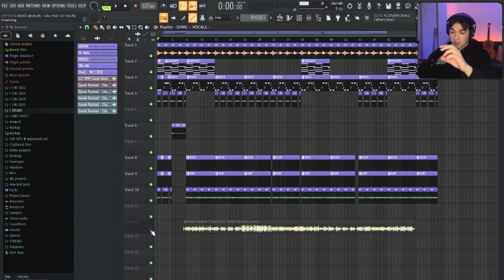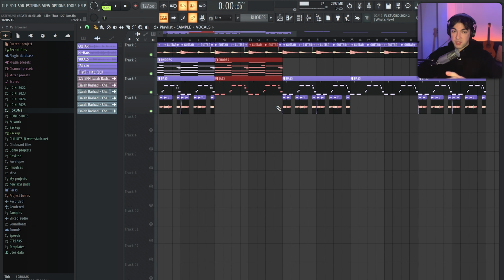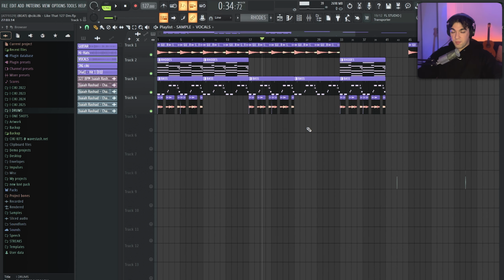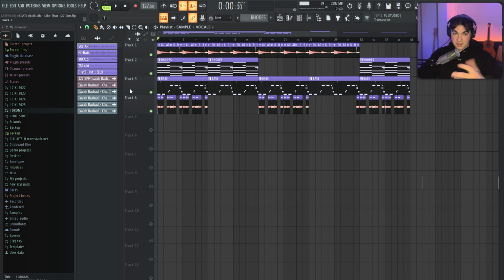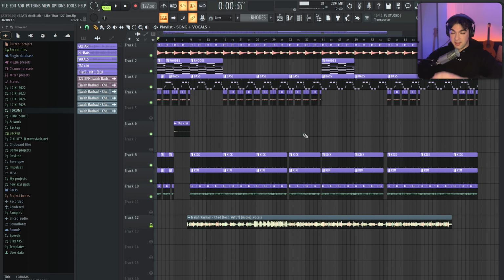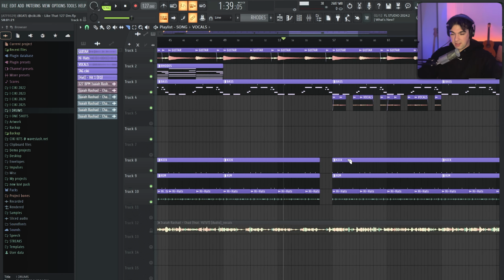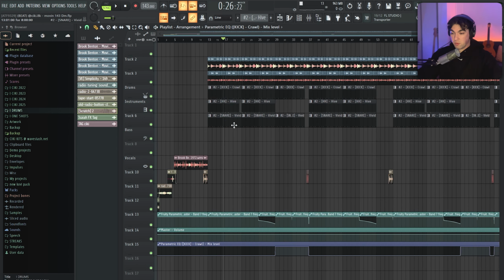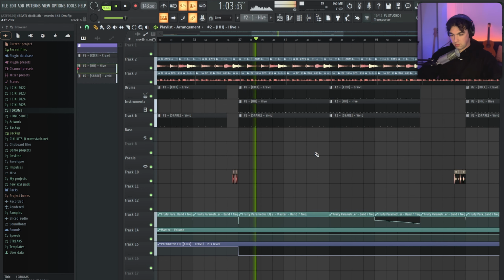The 10 Minute Arrangement Trick: Finish Beats Faster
Just made a fire 8-bar loop but stuck on what’s next? In this video, I’ll show you how to turn loops into full songs with pro-level arrangements.

You’ll learn how to structure beats for placements, type beats, or artists, speed up your workflow with FL Studio shortcuts, and use acapellas and references to perfect your arrangements.

By the end, you’ll have all the tools to turn any loop into a hit, fast and efficiently!

- TIME STAMPS -
00:00 Intro
00:30 The 3 Pillars Of Arrangement
01:18 How To Sell More Beats
01:45 How To Arrange Loops / Samples
04:40 Workflow & Organization Tips
07:01 How To Arrange Beats
09:02 Arrangement Hacks
09:39 How To Arrange Type Beats
12:42 How To Make Creative Beat Intros
15:24 Outro